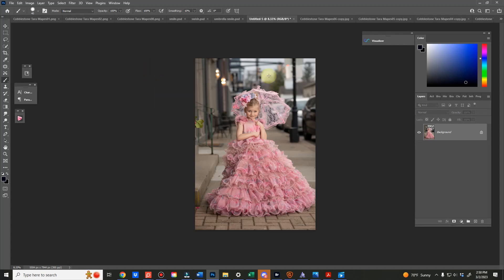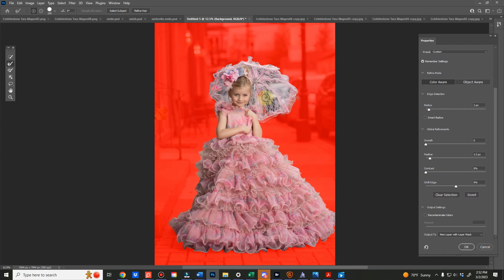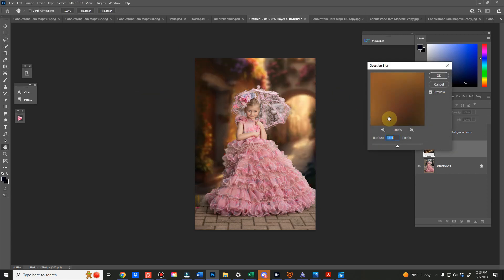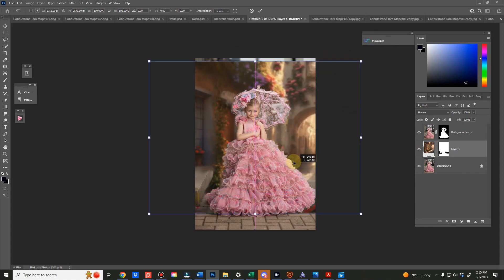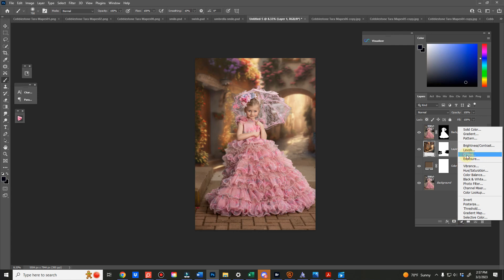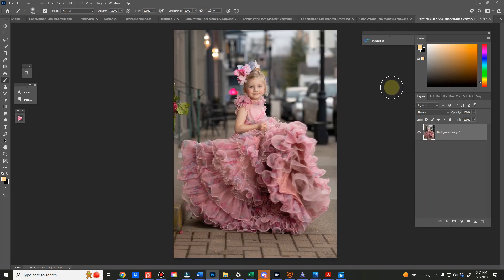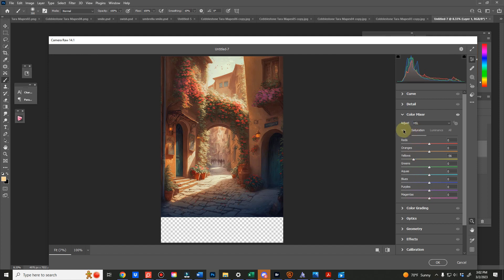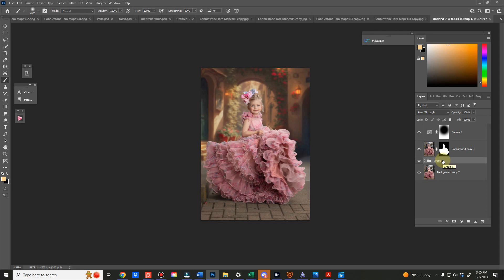Changing Backgrounds in Photoshop - Swapping out a Background in Photoshop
This is how I make my couture shoots a little more magical.